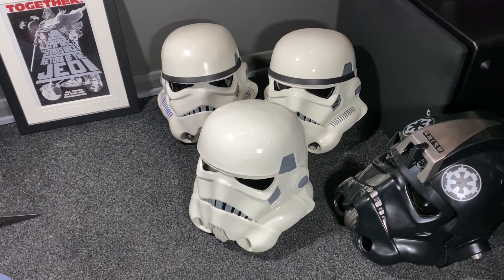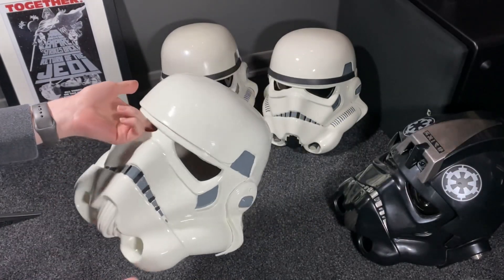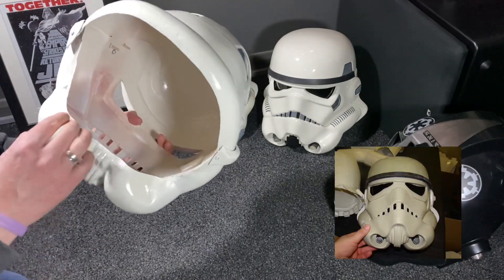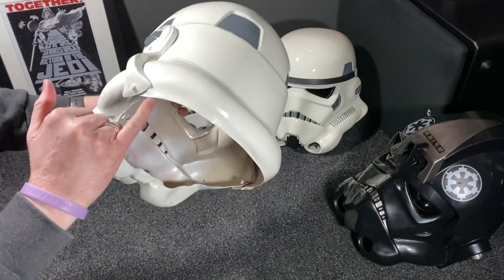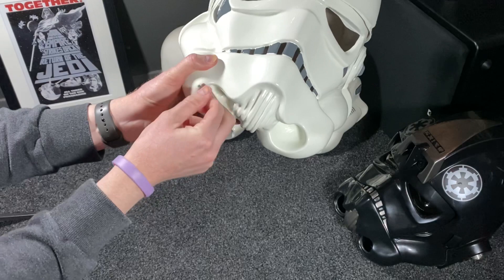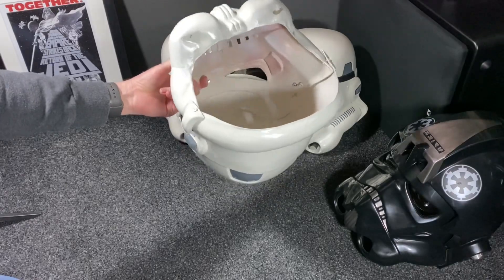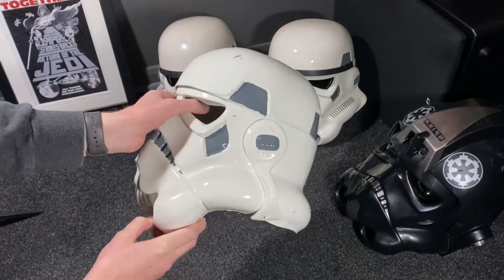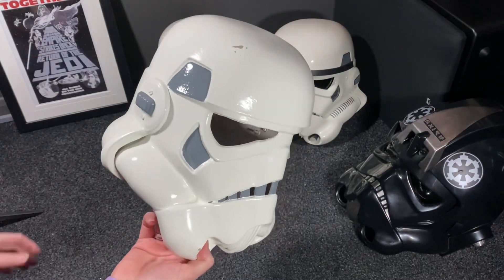RS Prop Masters Stormtrooper replica project - making it look “authentic”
The latest update on this @RSPropMastersTV  ANH Stunt replica stormtrooper build.

In this video, we look at removing the liquid masking fluid to reveal what looks like “paint chips” in the gloss white.

Enjoy the video, and check out for more lineage props.